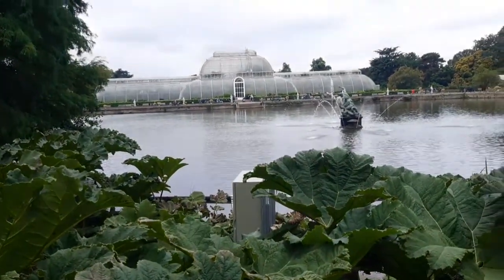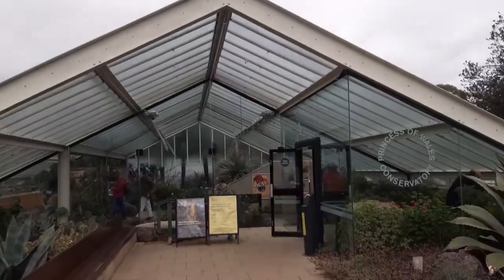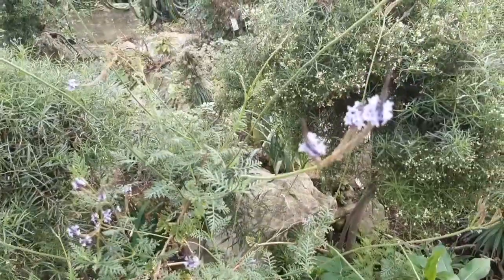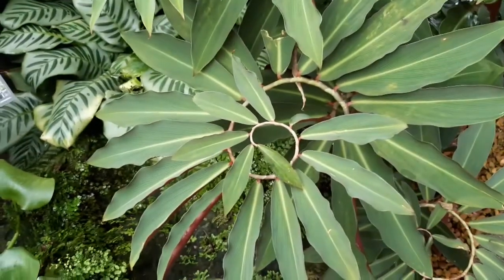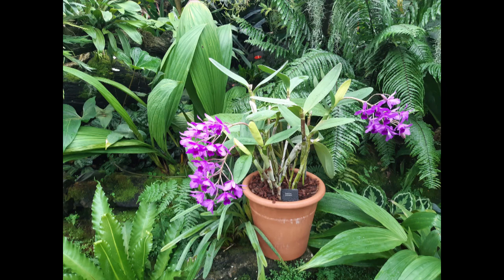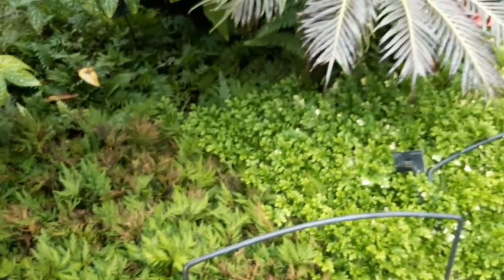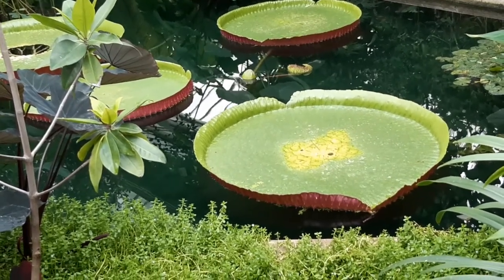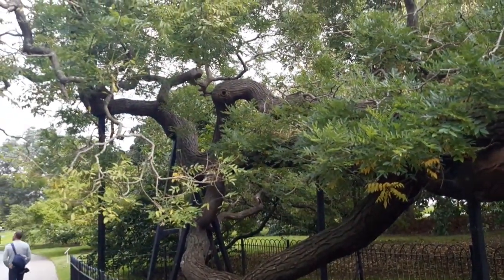Kew Gardens visit Part 1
Kew garden highlights of recent trip with RHS students.